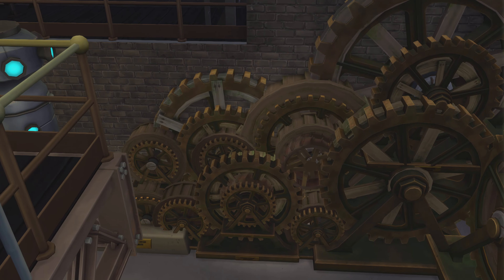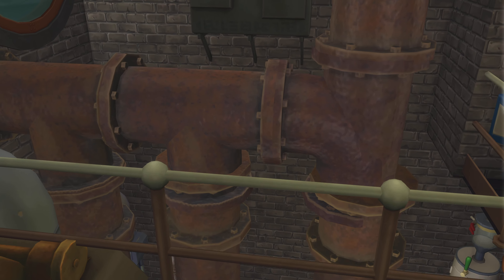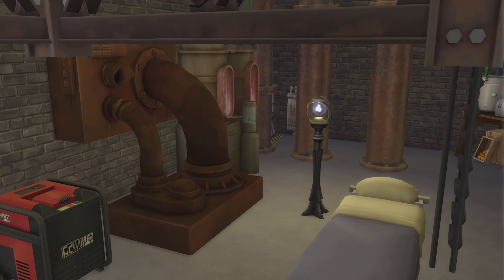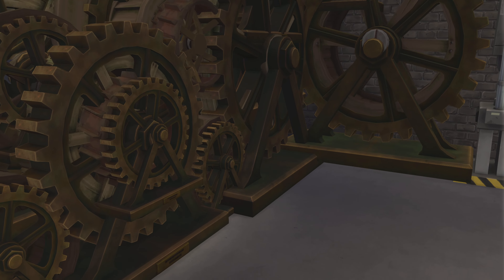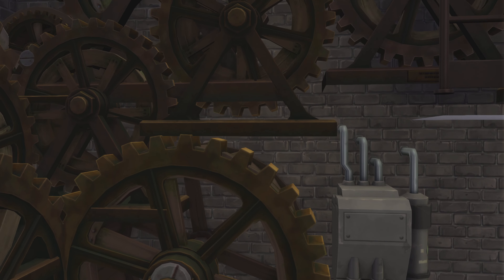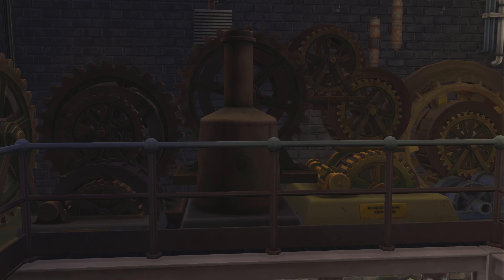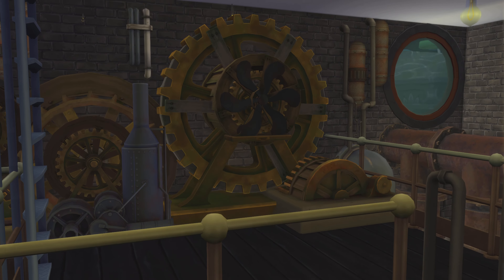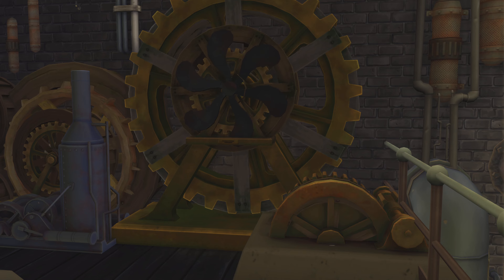Update to my build (No CC or Mods)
Cool huh